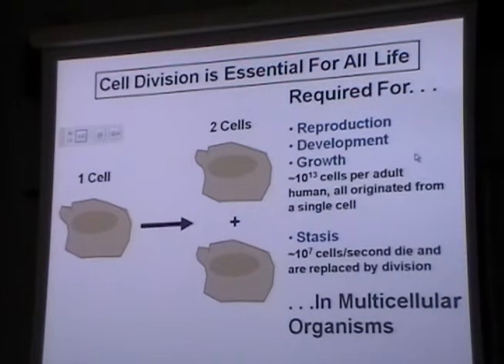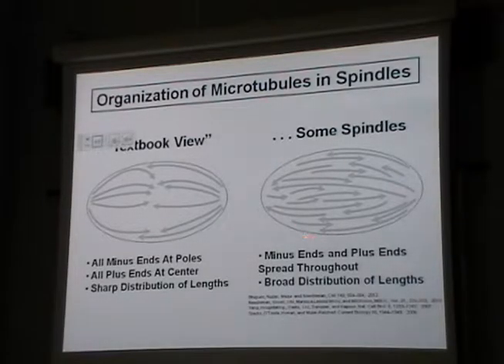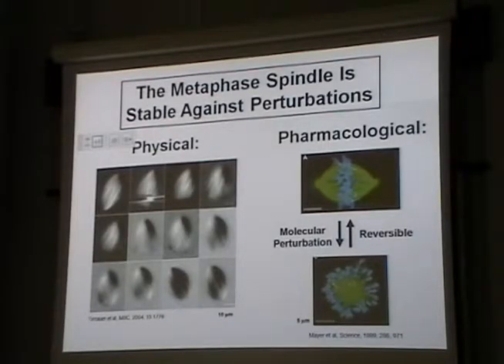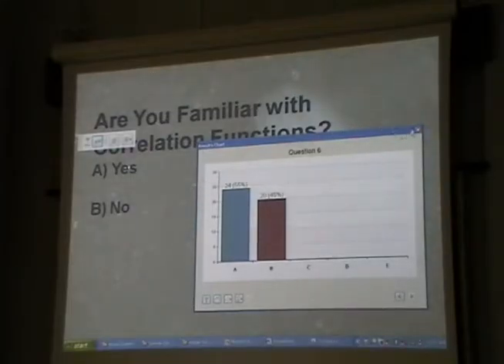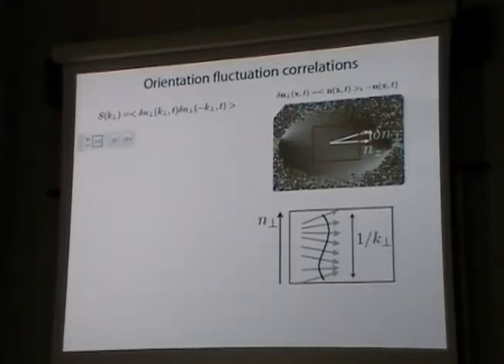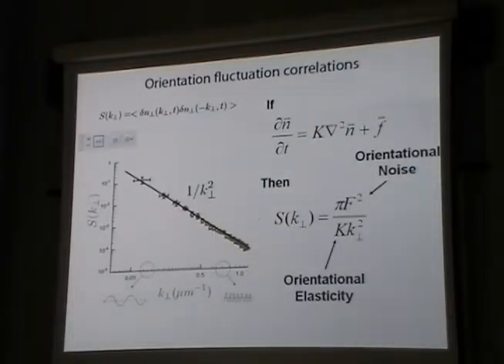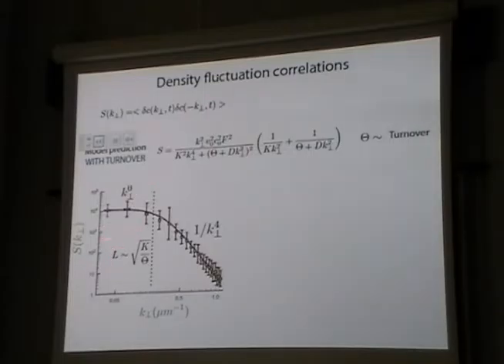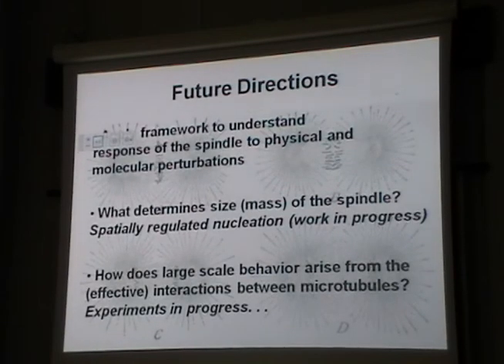The Metaphase Spindle as an Active Liquid Crystal - Needleman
The Metaphase Spindle as an Active Liquid Crystal by Dr. Daniel J. Needleman, Harvard School of Engineering and Applied Sciences